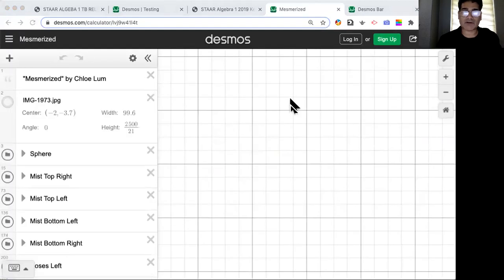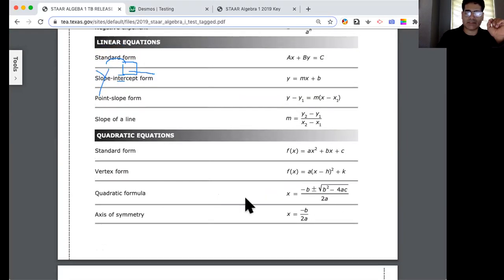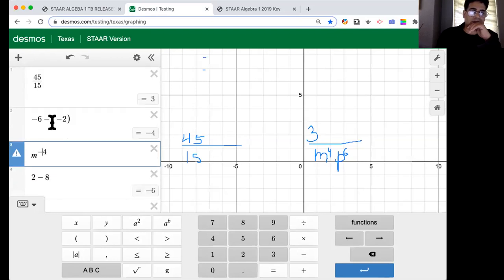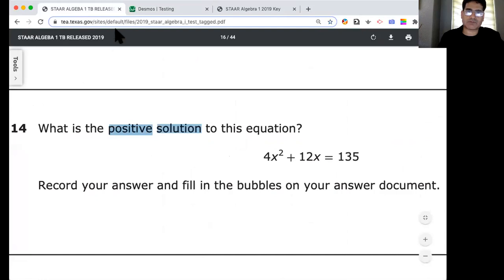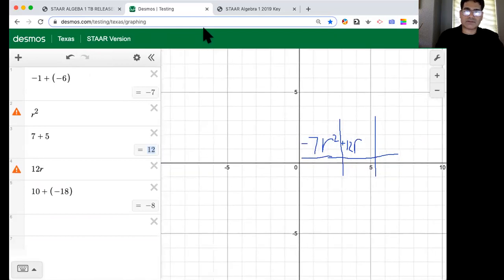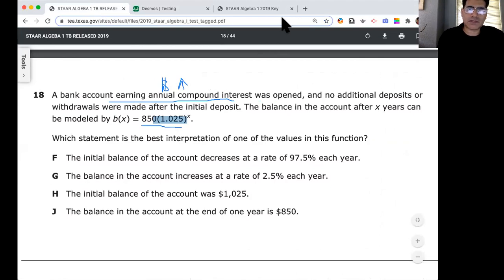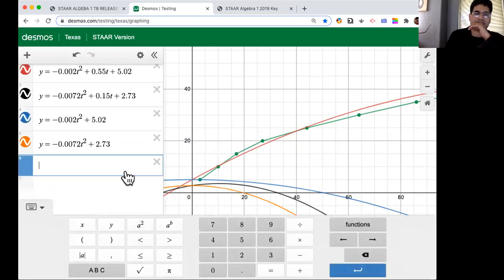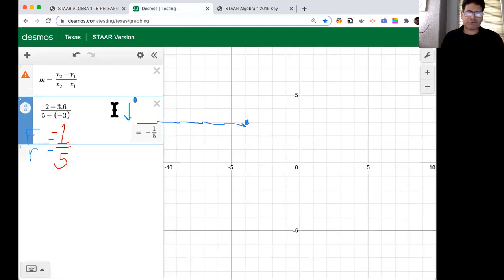Desmos Use on a State Test Part 2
Learn by doing. This video walks you through using the Desmos online calculator to solve math problems on the Texas state exam, STAAR, when possible. In this second of 5 videos, Desmos is used in 15 out of the first twenty mathematical problems that appeared on the Spring 2019 test.
The State of Texas allows students to use an online application such as Desmos on the state's math assessments starting in grade 8.
"Requirement for STAAR Grade 8 Mathematics, Algebra I, and Algebra II:
Districts must ensure that each student has a graphing calculator to use when taking the STAAR grade 8 mathematics, Algebra I, or Algebra II assessments. Students must have a graphing calculator to use throughout the entire test (both paper and online versions). Districts may satisfy this requirement by providing students with any of the following types of calculating devices—a handheld graphing calculator, a graphing calculator application, or the graphing calculator tool included in the STAAR online testing platform."
You can read about the app and how to access it